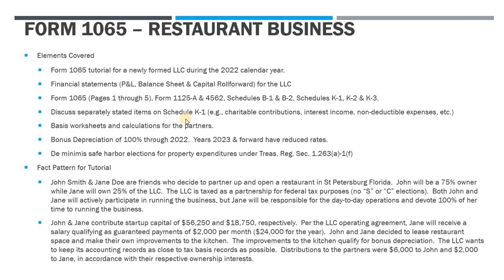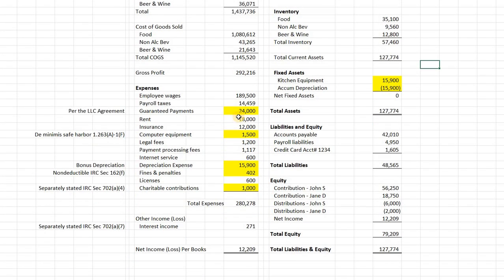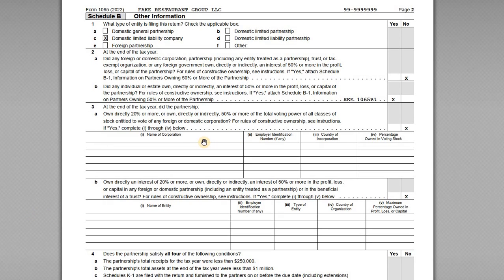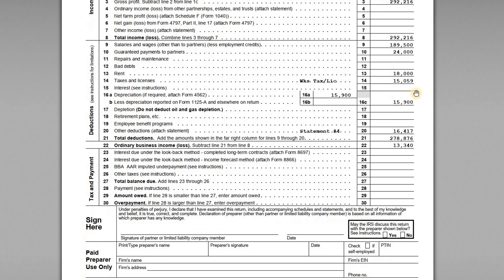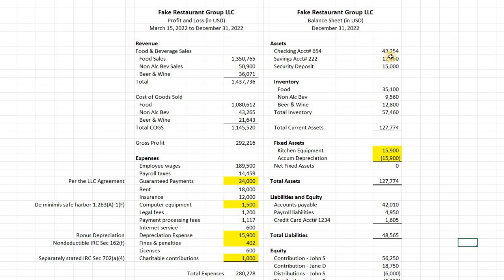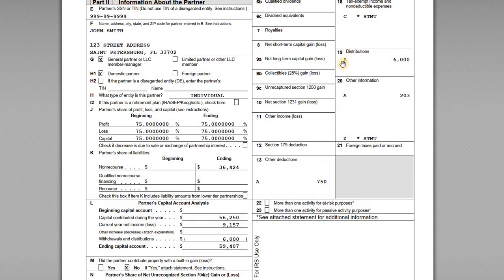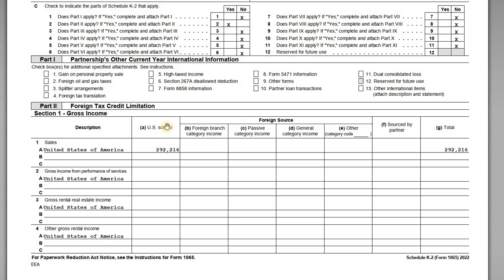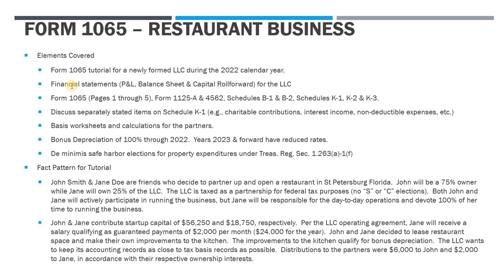How to File Form 1065 for 2022 - Restaurant Example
In this video tutorial, I cover all of the steps to file a simple Form 1065 partnership tax return for the 2022 tax year.  The sample company is an LLC operating a restaurant in Florida. The LLC is owned by two individuals (John & Jane), and they actively participate in the management of the LLC.

The LLC Form 1065 covers the following elements:

1. Two-member LLC taxed as a partnership for federal tax purposes.
2.  Complete the full Form 1065 (Pages 1 through 5).
3.  Form 1125-A for Cost of Goods Sold (COGS).
4. Schedule B-1 for greater than 50% of ownership.
5. Schedule B-2 electing out of Centralized Partnership Audit Regime.
6. Form 4562 for Bonus Depreciation.
7. Schedules K-1, K-2 & K-3.
8. Basis worksheets for Partners.
9. De minimis safe harbor elections Treas Reg. 1.263(a)-1(f).

Schedule K-2 and K-3 Tutorials for Various Types of Partnerships